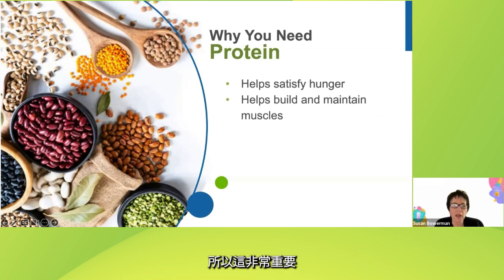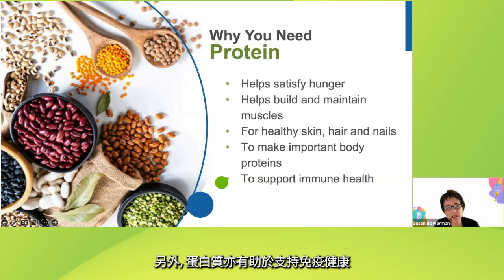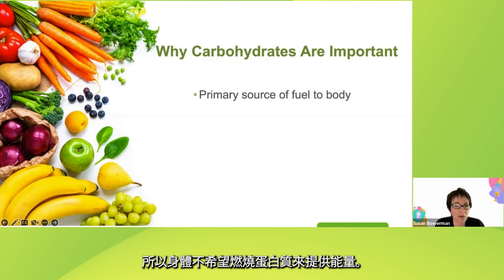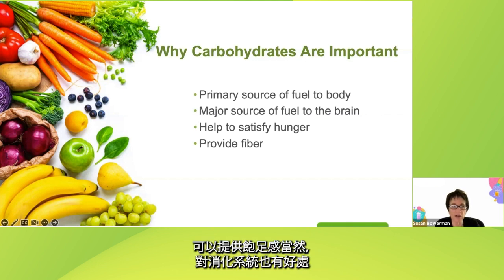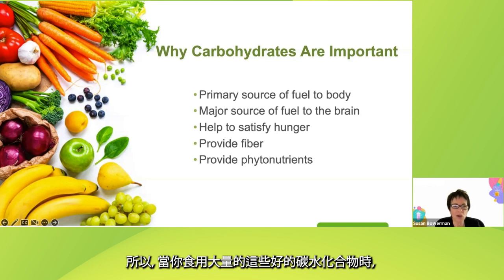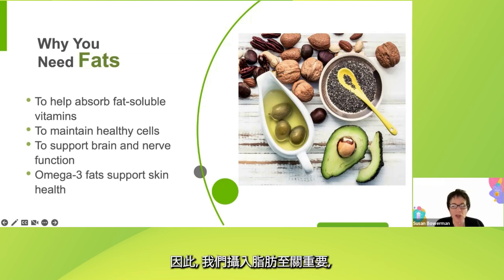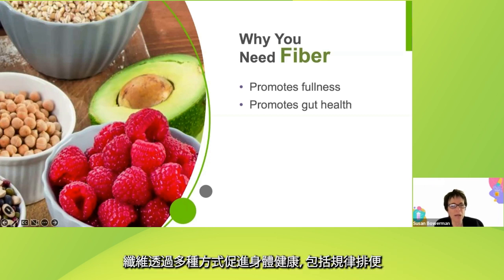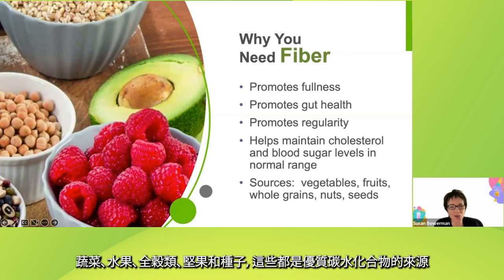Susan Bowerman 訓練2: 康寶萊全球營養概念 Herbalife Global Nutrition Philosophy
康寶萊環球營養教育及訓練高級總監及飲食咨詢委員會主席 - Susan Bowerman

為大家準備的營養俱樂部訓練短片: EP2 -  康寶萊全球營養概念

Senior Director of Worldwide Nutrition Education and Training, and Chair of the Herbalife Nutrition Dietetic Advisory Board, Susan Bowerman,

presenting an Nutrition Club training: EP2 - Herbalife Global Nutrition Philosophy